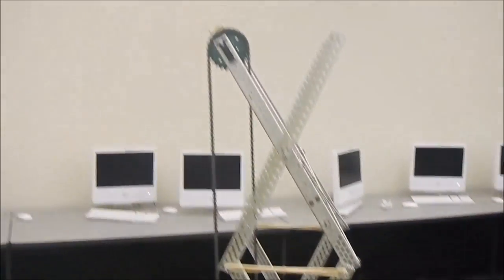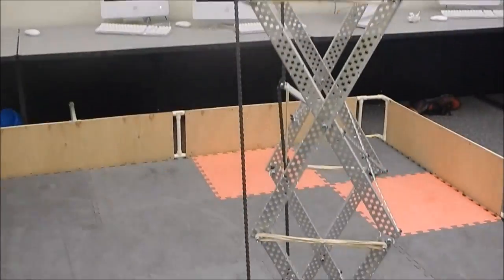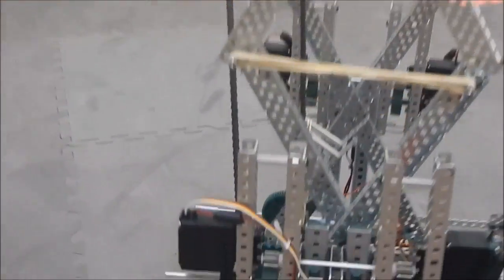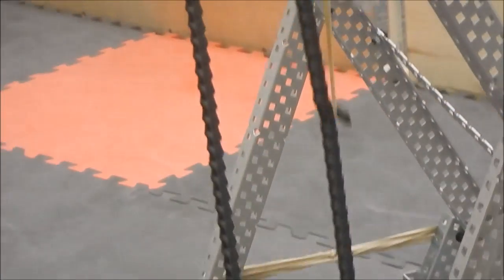4149G Scissor / Chain Lift Como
We were having troubles using our scissor lift to lift the weight of the entire intake with several cubes on it. So we prototyped this chain lift. It allows us to only lift the scissor one time, and then it stays in the up position while the chain is used to deliver cubes. We will be adding skyrise section capability soon.